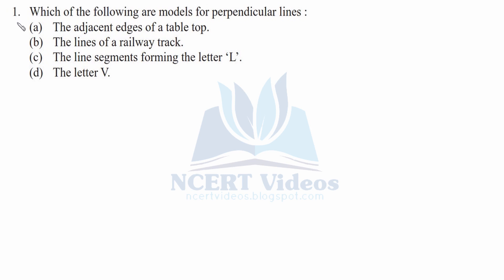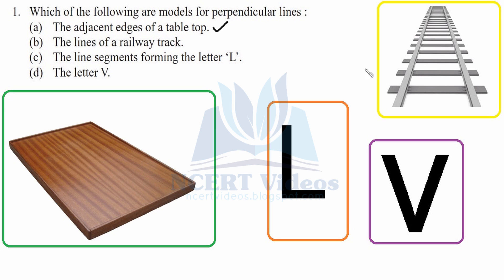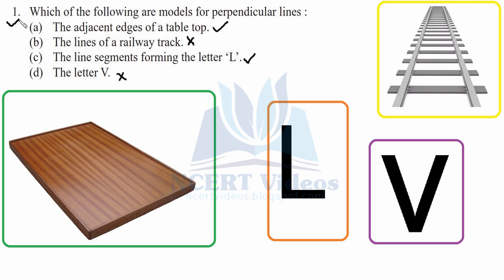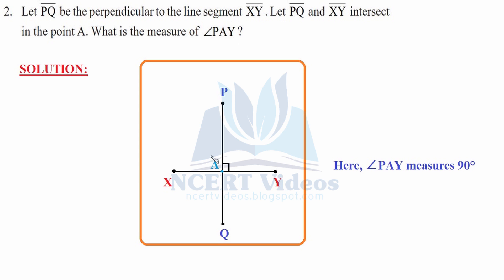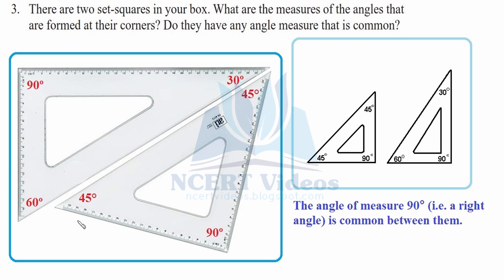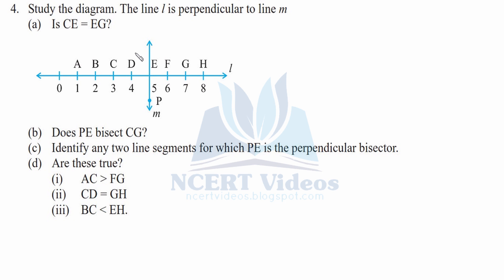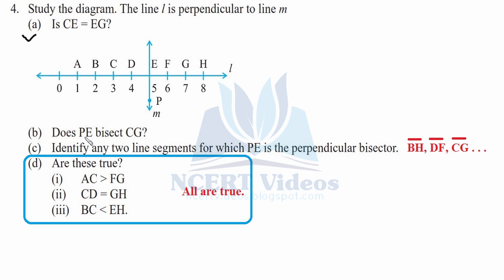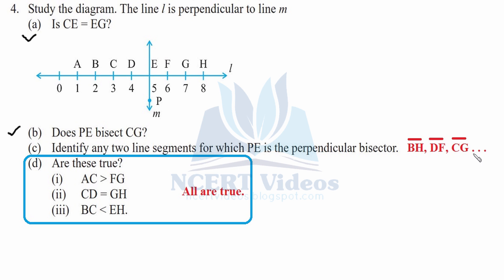Understanding Elementary Shapes 5.5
Full exercise on Understanding Elementary Shapes, fully solved. This is a video tutorial for 6th class NCERT students.

When two lines intersect and the angle between them is a right angle, then the lines are said to be perpendicular.

Perpendiculars around us!
You can give plenty of examples from things around you for perpendicular lines (or line segments). The English alphabet T is one.

EXERCISE 5.5

1. Which of the following are models for perpendicular lines :
(a) The adjacent edges of a table top.
(b) The lines of a railway track.
(d) The letter V.

2. Let PQ be the perpendicular to the line segment XY . Let PQ and XY intersect in the point A. What is the measure of ∠PAY ?

3. There are two set-squares in your box. What are the measures of the angles that are formed at their corners? Do they have any angle measure that is common?

4. Study the diagram. The line l is perpendicular to line m
(a) Is CE = EG?
(b) Does PE bisect CG?
(c) Identify any two line segments for which PE is the perpendicular bisector.

(d) Are these true?
(i) AC greater than FG
(ii) CD = GH
(iii) BC smaller than EH.